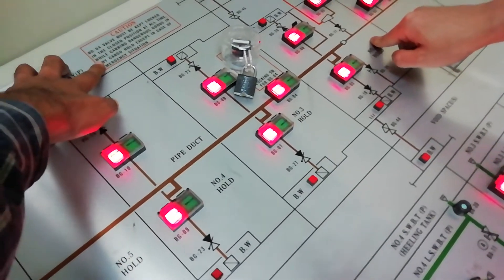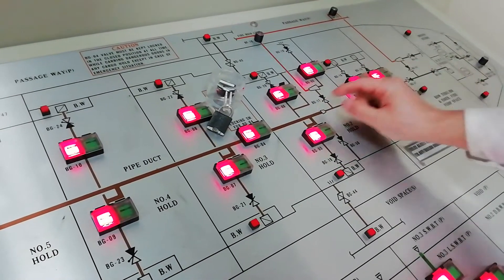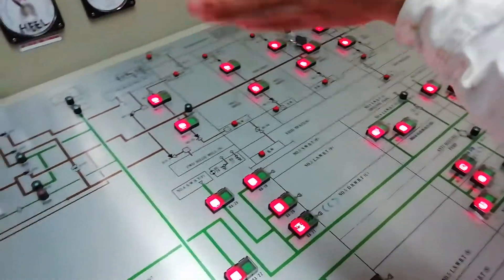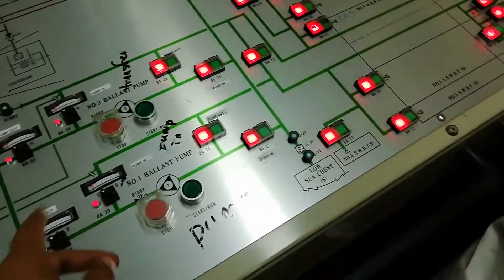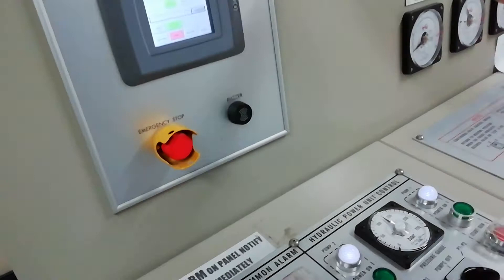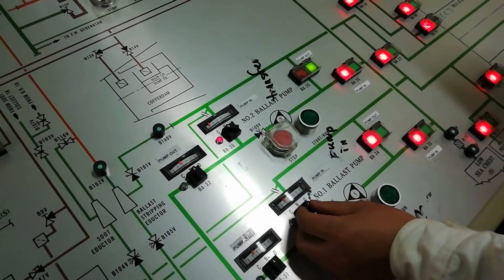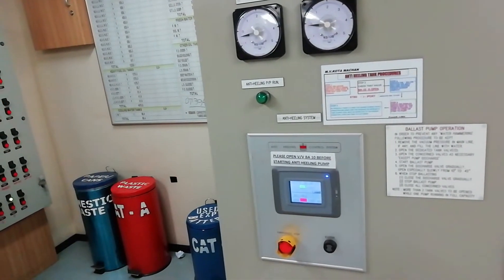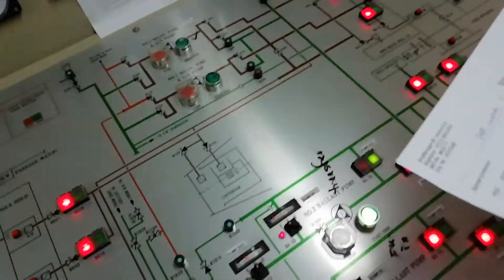Ballasting & Deballasting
Workflow of ballasting and deballasting operations